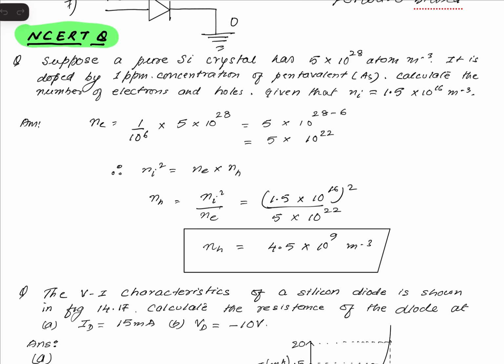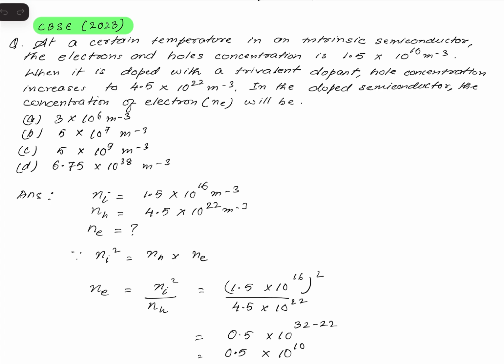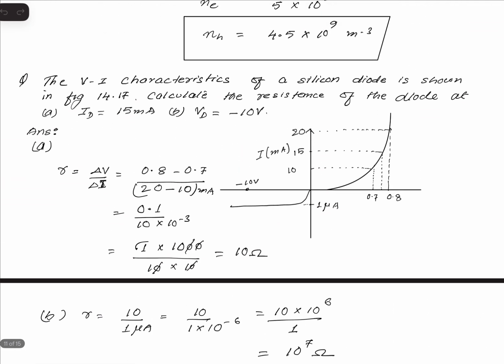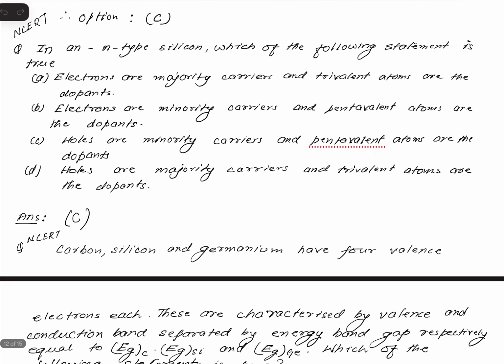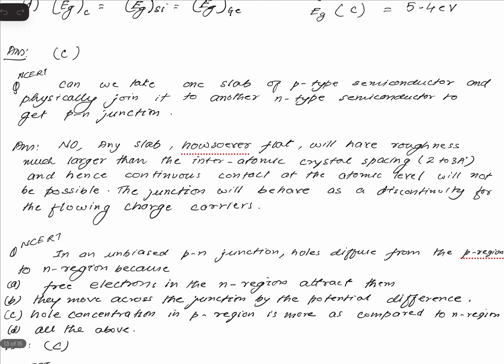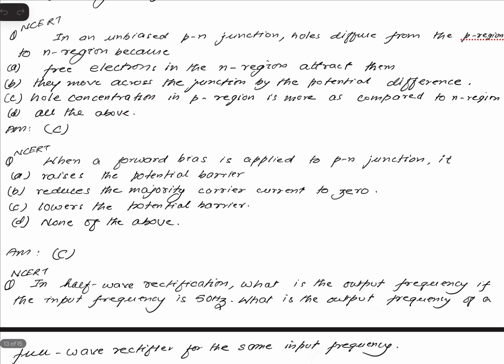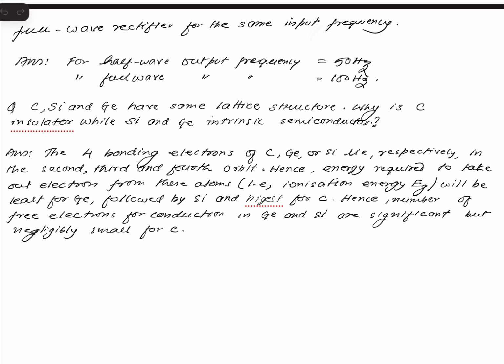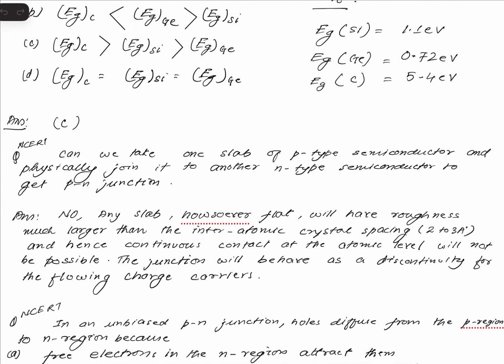CLASS 12 -SEMICONDUCTOR BY ARJUN SIR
NCERT QUESTION ON SEMICONDUCTOR